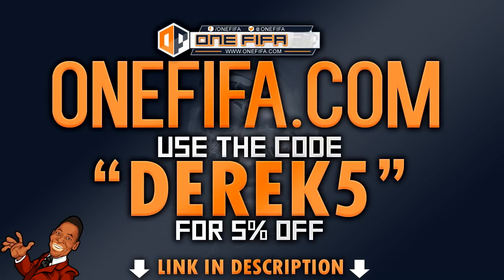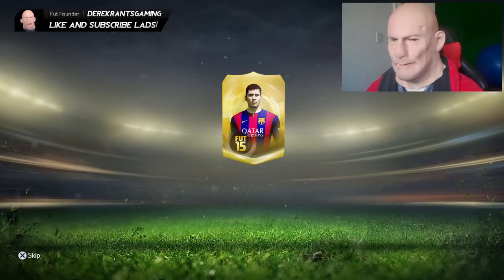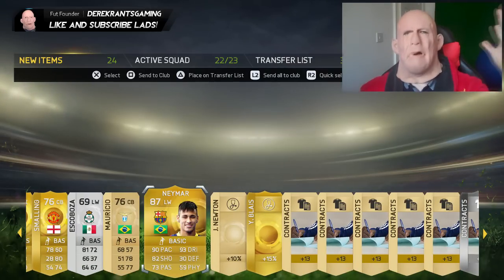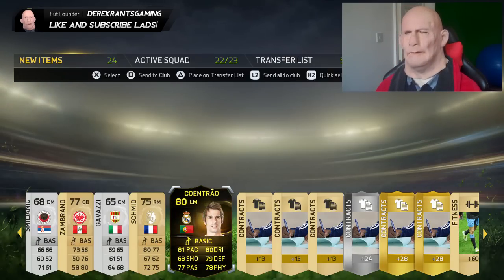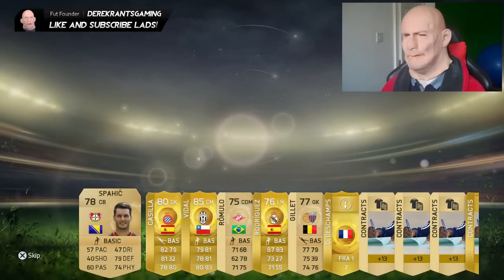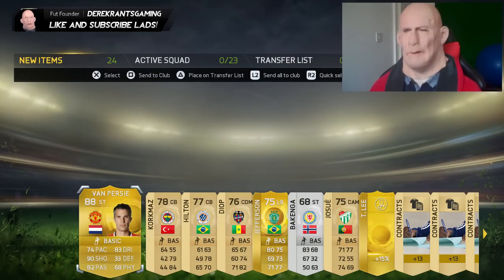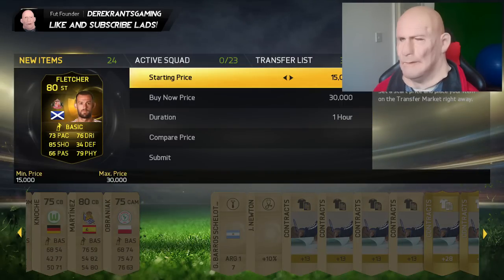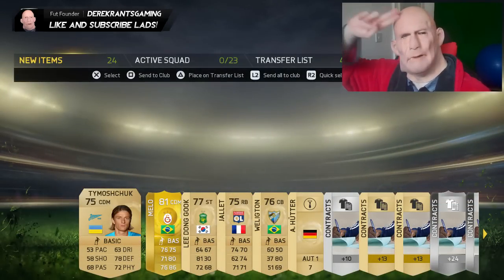MORE INFORMS!!! - THE PACK LUCK IS IN - IF BALE PACKS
Content You Can See On The Channel
FIFA 15 Road To Glory
FIFA 15 Funny Squad Builders

Welcome to derekrantsgaming where i play an old man character that is pretty much a grumpy moaning git, i play FIFA 15 and try to be as original as i can, my russian roulette and deal or no deal pack openings have been a real hit since i started them and thats all down the the amazing support from you guys, the best subscribers in the world, the drgarmy , i just hope we can keep growing together so i can keep bringing more content for you all, thank you all for watching